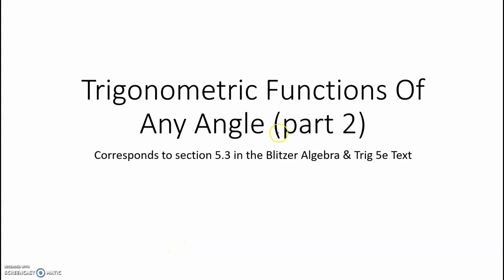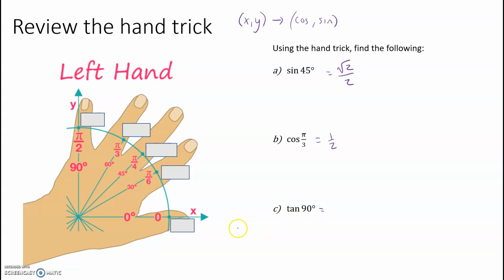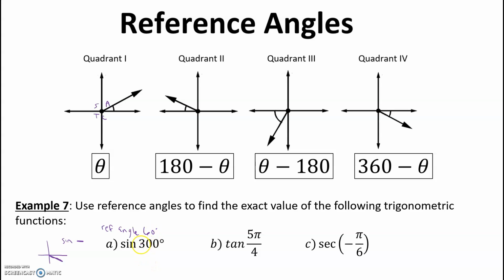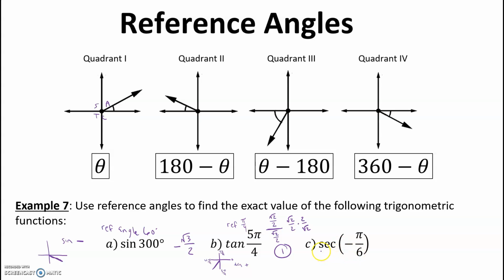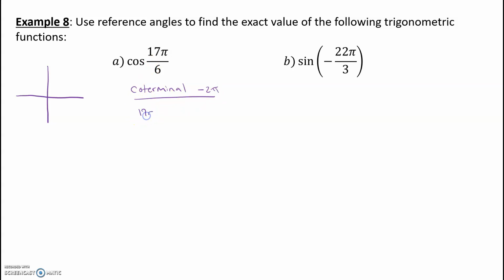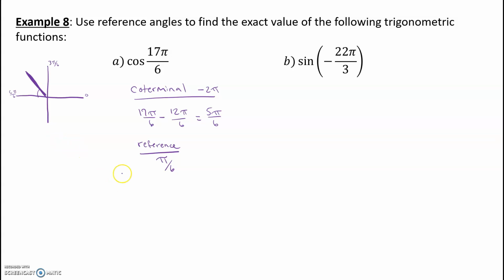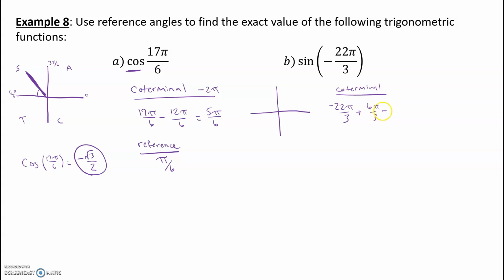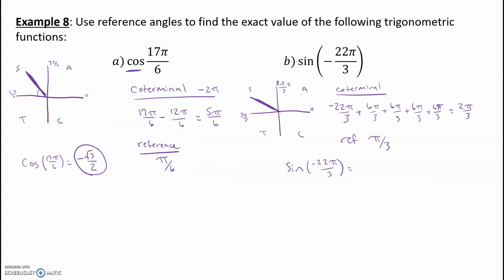5.3 Trig functions of any angle (part 2)